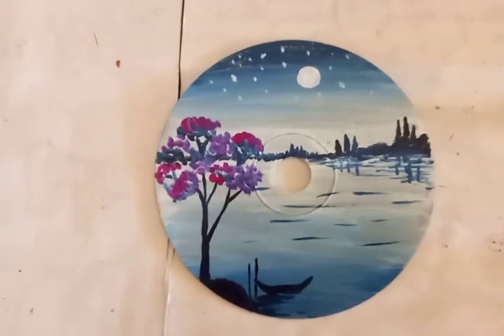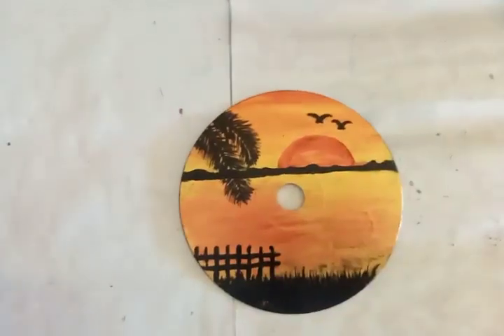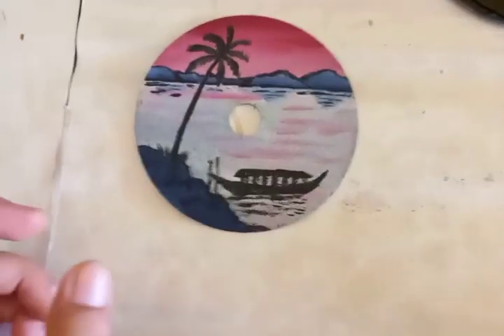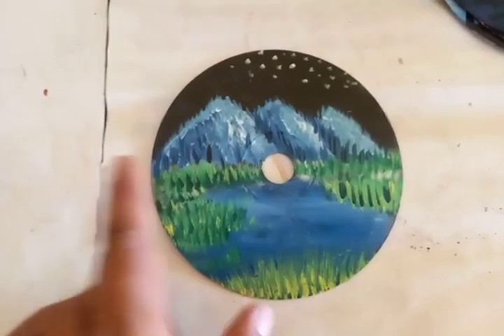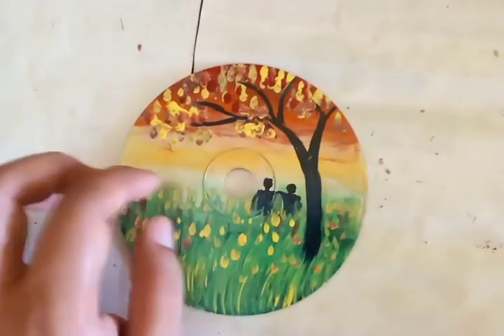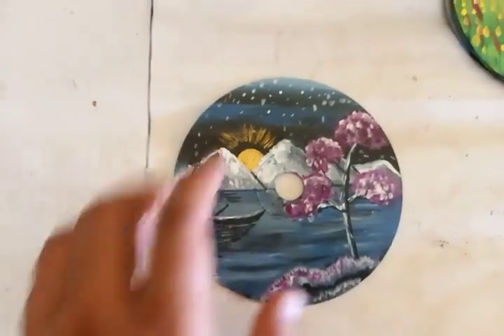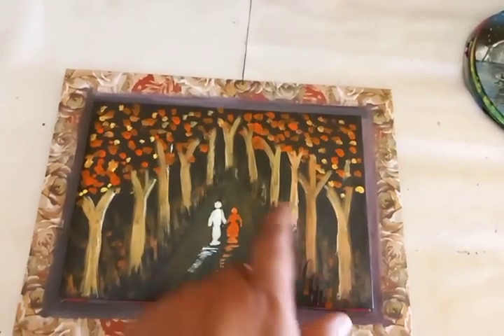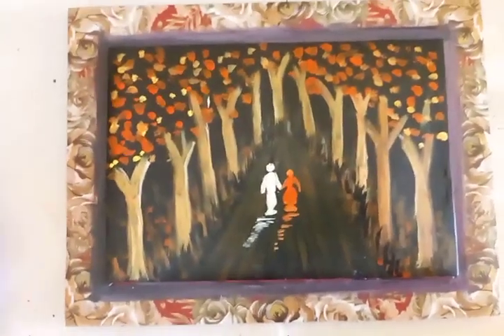my painting review: acrylic on CD disk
my painting review: acrylic on CD disk @bluehanddrawing

Cheers.